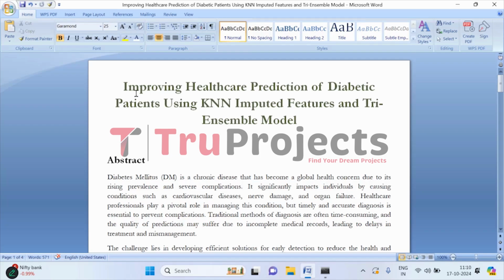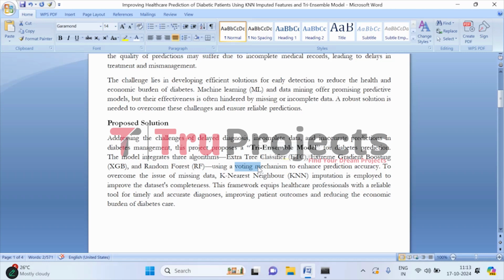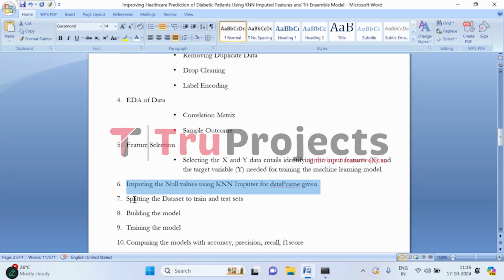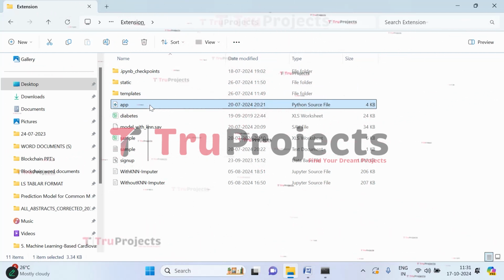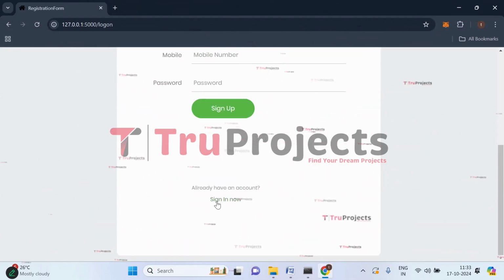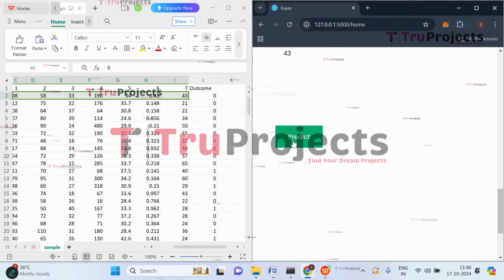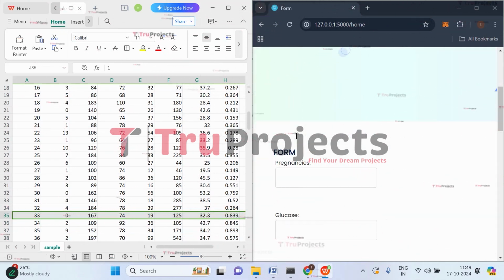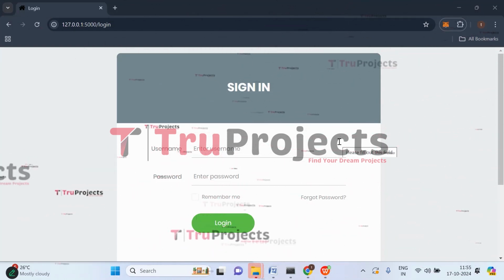Improving Healthcare Prediction of Diabetic Patients Using KNN Imputed Features and Tri Ensemble Mod